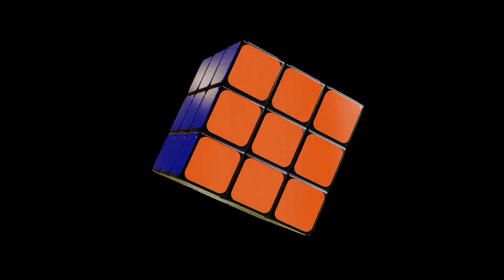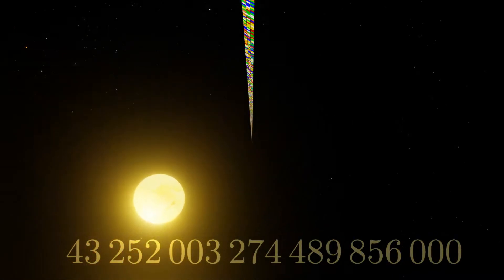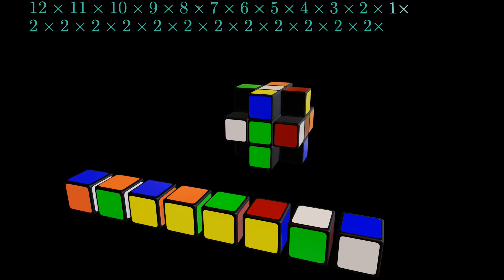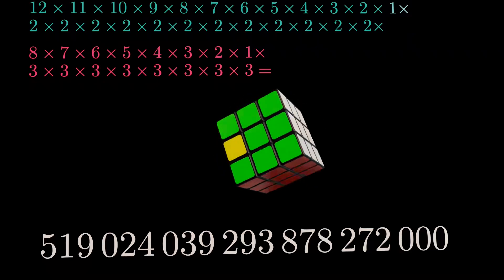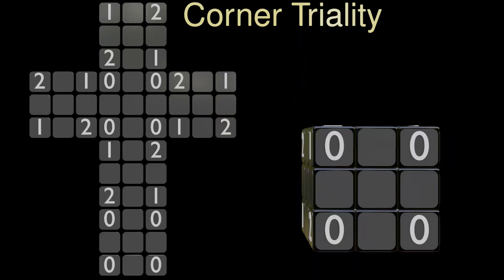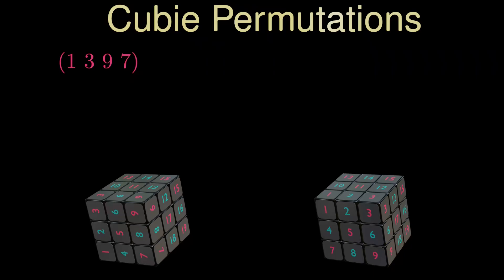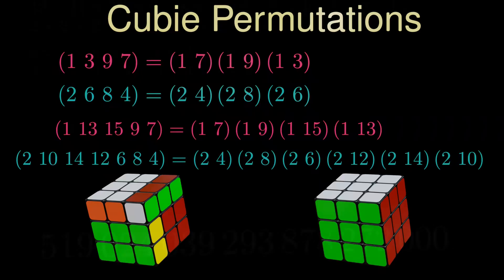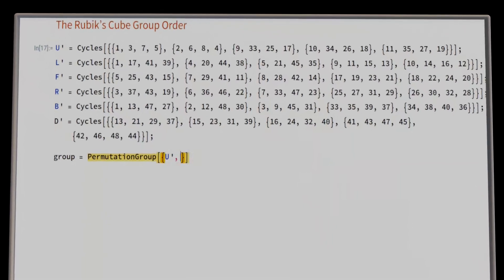43 252 003 274 489 856 000: The Order of the Rubik's Cube Group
Summary:
In this presentation we try to visually derive the total number of Rubik's cube configurations. We emphasize the constraints that arise from
* edge face parity
* corner face triality
* and transposition parity

Content:
0:00 introduction
1:06 perspective
2:50 screw driver configurations
6:18 edge parity
7:51 corner triality
9:31 cubie permutations
12:13 legal configurations
13:00 teaser

References:
Thanks to Bowen Ping, who raised my interest for the Rubik's cube with his mathematica repository:

I also want to thank the reddit users
cmowla and
kaspa182
for valuable discussions: